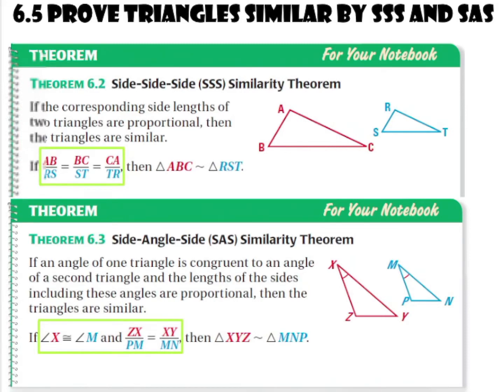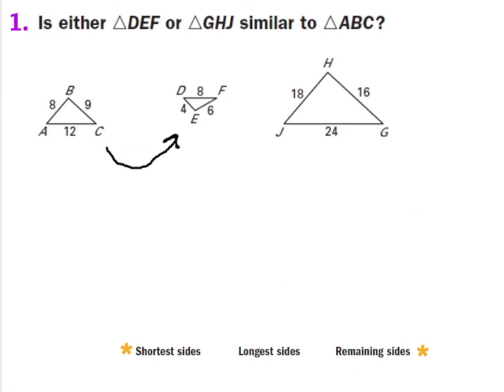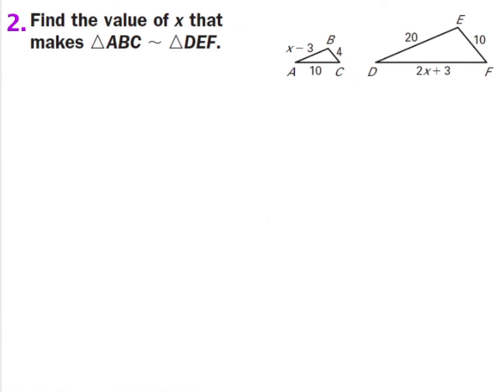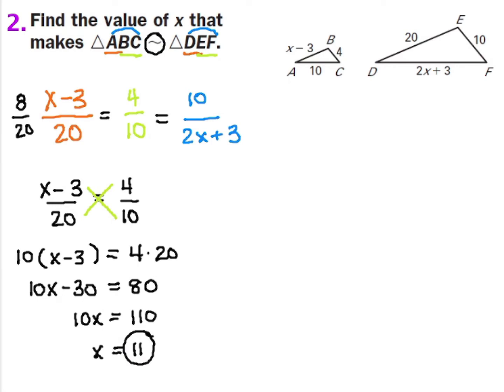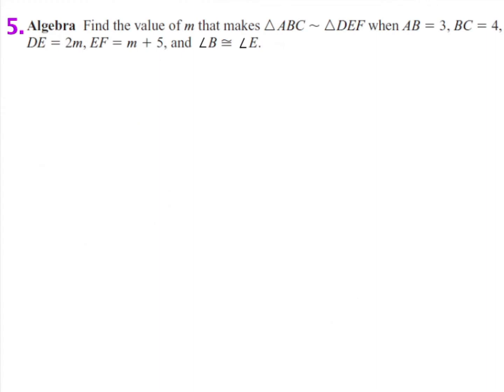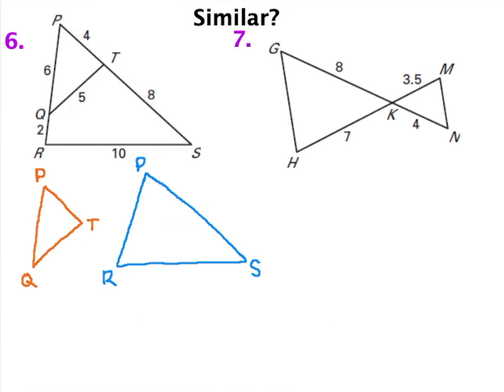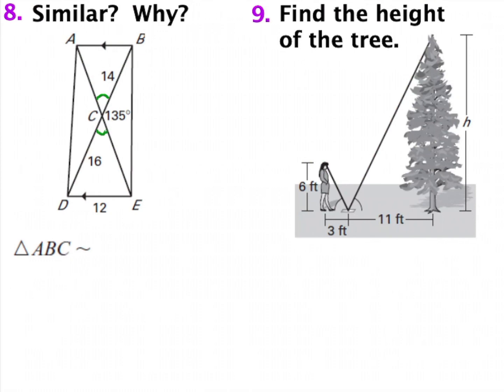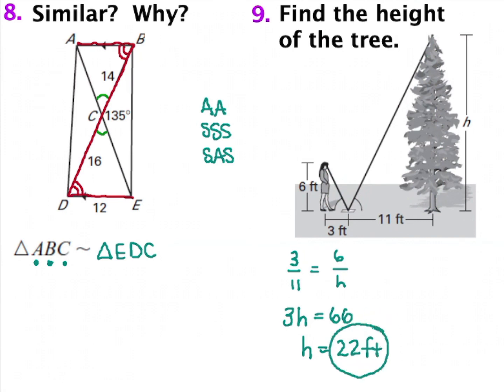6.5 Prove Triangles Similar by SSS and SAS